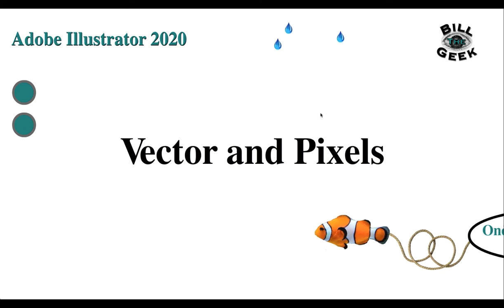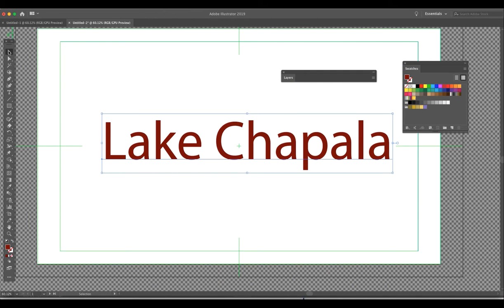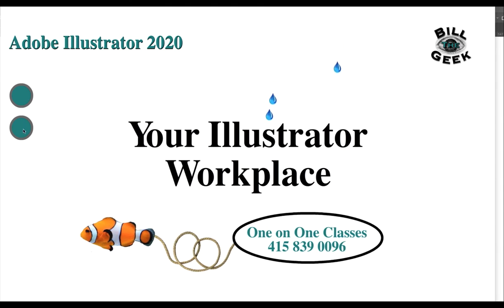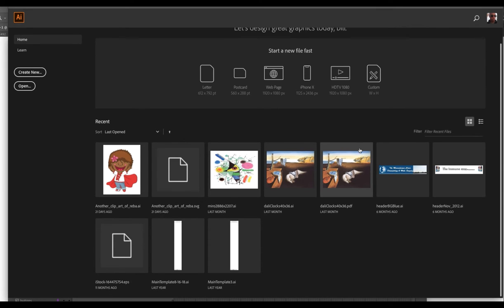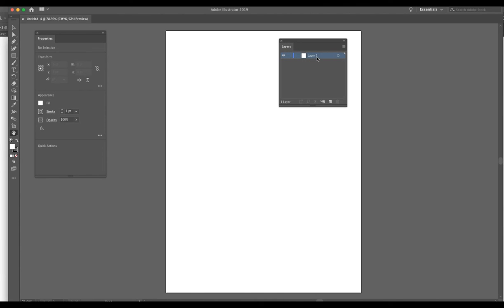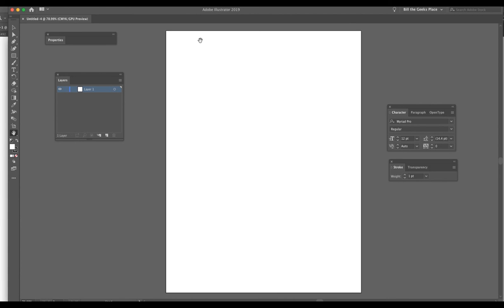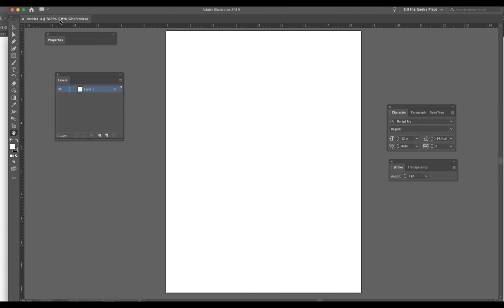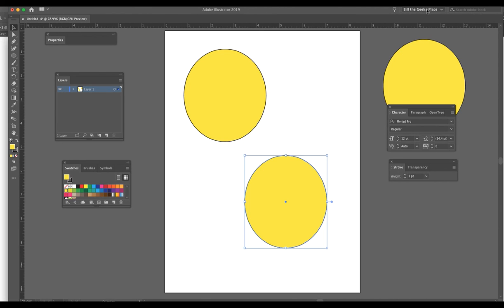Adobe Illustrator Free Full Course for Beginners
Hello there and thanks for visiting the Bill the Geek, Adobe Illustrator Free Full Course for Beginners.

I created these videos so that you would not have to go through what I went through the first time I purchased, installed, launched and tried to use Adobe Illustrator. What a nightmare that was for me. If you watch these Adobe Illustrator Free Full Course for Beginners Video Tutorials, you’ll be up and running, being an artist in Adobe Illustrator.

The First time I purchased Adobe Illustrator was back in 1993 (maybe a few years before that). Back then, computer graphics were new to everyone. I was so happy to buy an application that I could use on my Mac to create my art (children’s books illustrations). After about a week of frustration, I shut Adobe Illustrator down, and I don’t remember opening it for several years. Photoshop was easy to understand so I got my job done in there. I had no idea what I was missing out on with Adobe Illustrator. You got to love those Vectors. Paths and Anchor Points.

Years later, a computer graphics school in downtown San Francisco saw my Photoshop skills and offered me a job. They wanted me to teach Adobe Illustrator. Chills went up and down my spine. They wanted me to teach Adobe Illustrator to corporate designers from the Gap, Old Navy, Wells Fargo, Visa Headquarters, Genenteck, Sony and privately owned graphic design companies in the Bay Area. They told me that with my Photoshop and other computer graphics skills, they would train me the ends and out of Adobe Illustrator. And that they did.

For the next five years, Adobe Illustrator was my life. I learned more about Adobe Illustrator than I ever wanted to know.

I have created this series “Adobe Illustrator Free Full Course for Beginners”  to help people that are starting out with Adobe Illustrator. Maybe you are totally new to computer graphics, maybe you are experienced with Photoshop and you are making the move to Illustrator. Or, maybe you have been using Adobe Illustrator for years, but you are still using the habits that you stumbled upon to get things done.

I suggest that when you watch any one of these Adobe Illustrator Free Full Course for Beginners Video Tutorials, you stop, and practice. Stop and play, Stop and play, Stop and play. The more you stop and play, the better off you will be.

So, that’s the scoop. The “Adobe Illustrator Free Full Course for Beginners” Video Tutorials are below. Watch them, and remember, Stop and play often.

00:00
00:04 Introducing Bill the Geek
03:33 Pixels vs Vectors, what is the difference?
07:53 The Illustrator workplace, Page size, Color modes, Panels, Rulers, Art Board
14:51 Showing Rulers
15:47 CMYK or RGB
18:00 On and off the Art Board